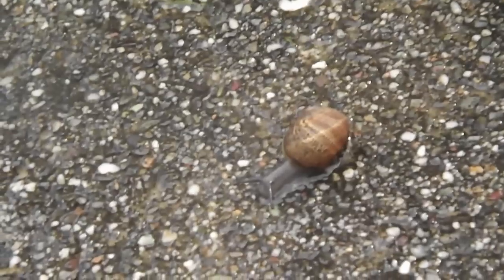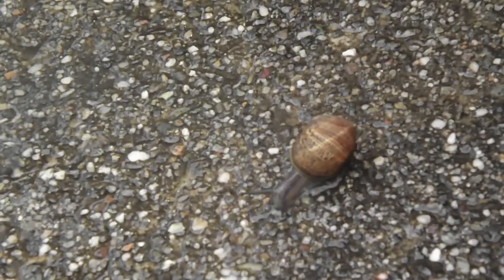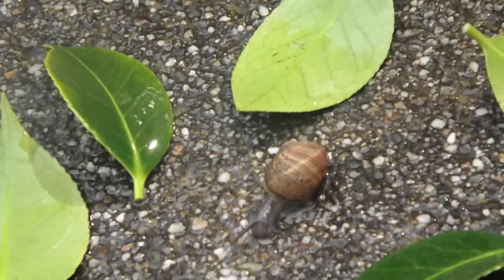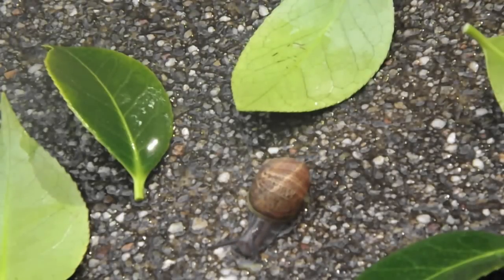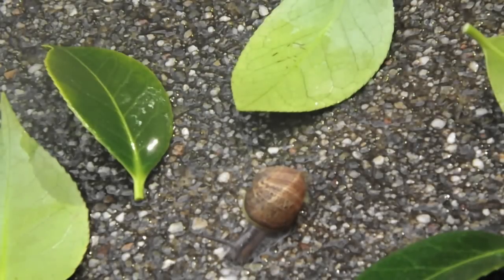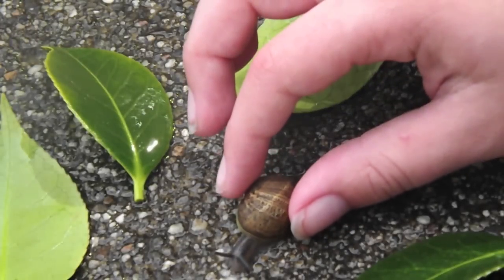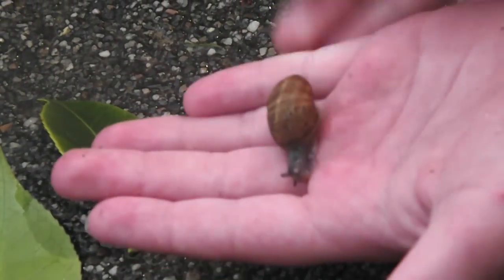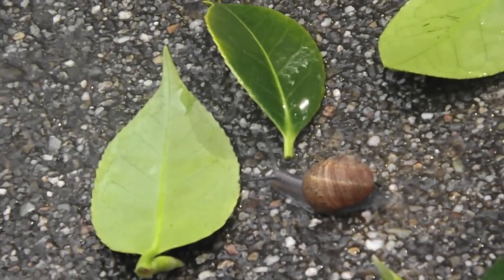How To Train Your Snail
How to look after your pet snail with backyard footage from Northern California.